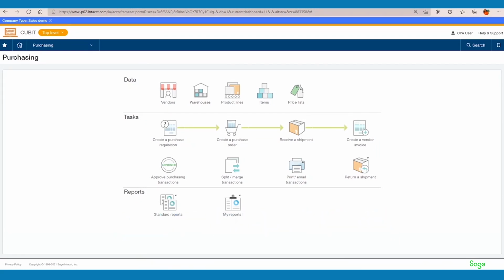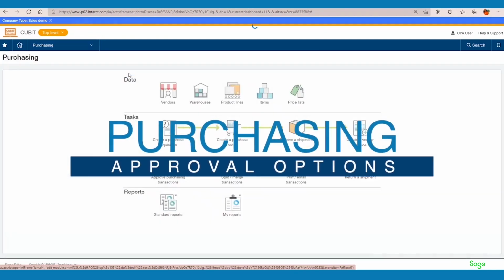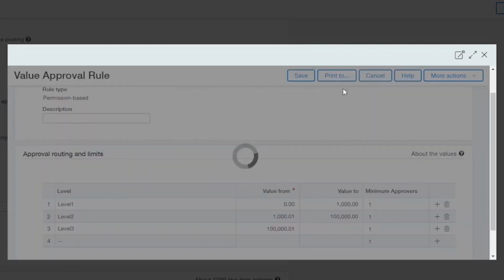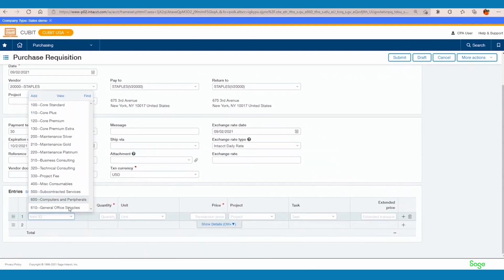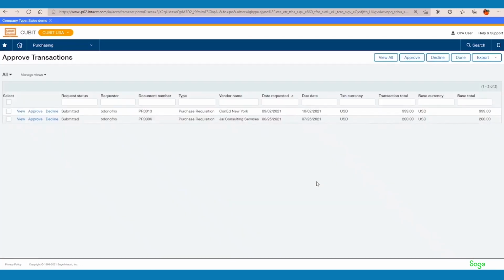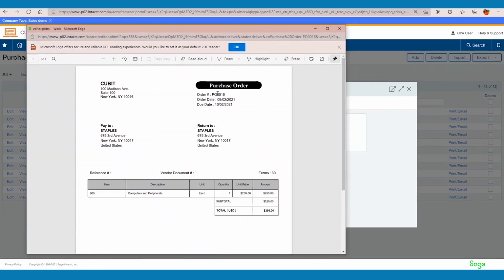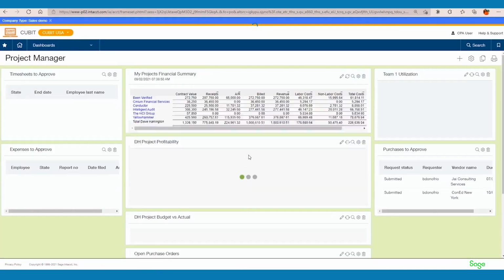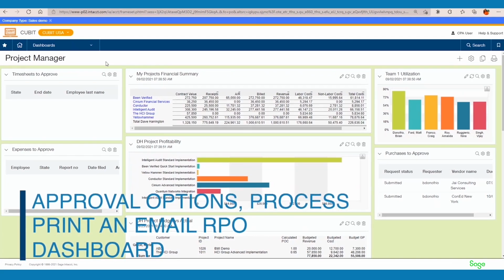Sage Training Series #4 - Purchasing Overview (Paperflite)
See how fast and easy it is to set up and streamline purchasing workflows within Sage Intacct. During this demonstration, you’ll get a look at the purchasing overview screen, learn purchasing approval options, and go through the entire purchasing process including creating a requisition and approval and converting it to a purchase order. You’ll also see how to print an email and a purchase order, as well as how to view purchases for approval from the dashboard.

For more information on how Sage Intacct can help streamline your business operations and accelerate profitable growth,